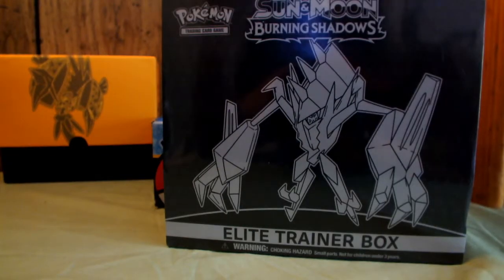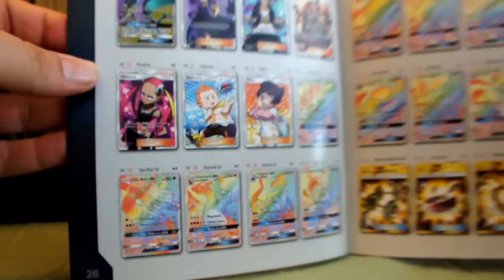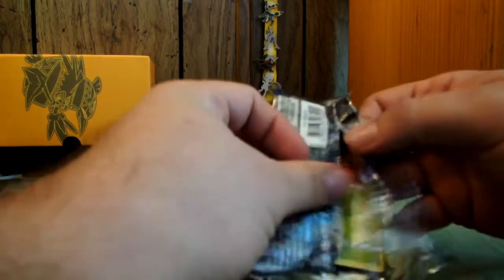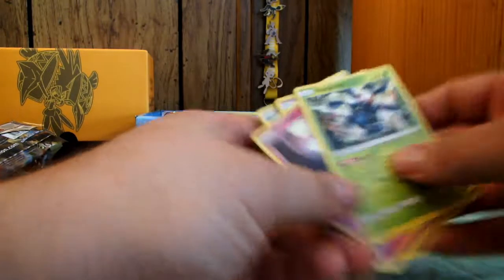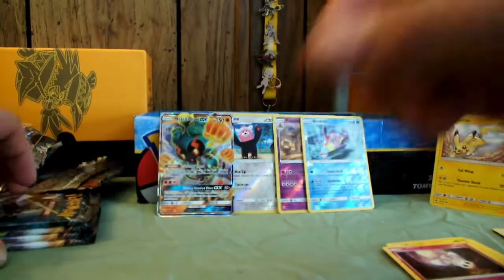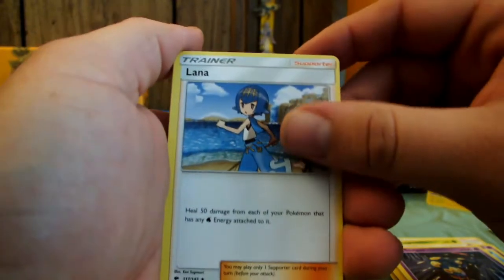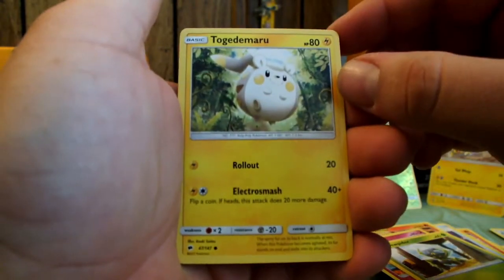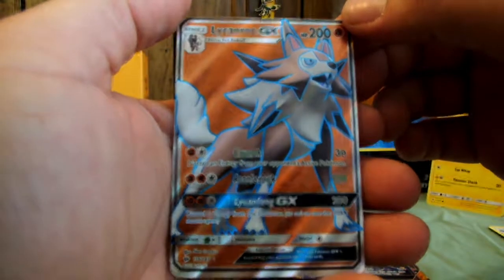DreamEaterG's First Pack Opening!!!!!!!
Alright Everyone. This is my first ever channel opening. Today we got a Burning Shadows Elite Trainer Box. Had some great pulls and some fun making this video. Still a work in progress but we will grow and get better together. I am always open minded.